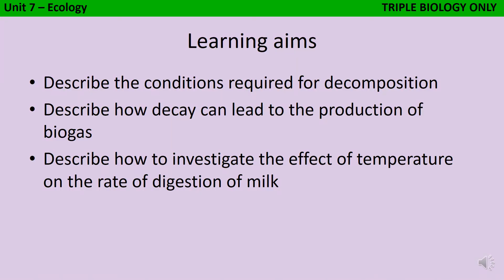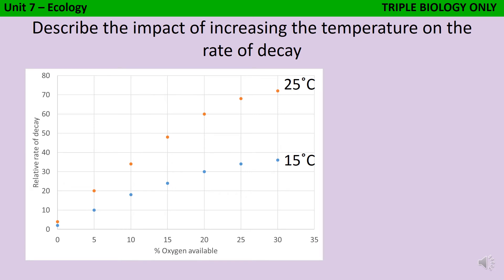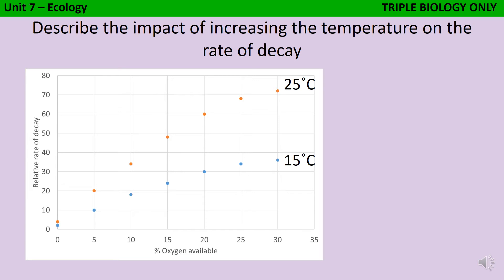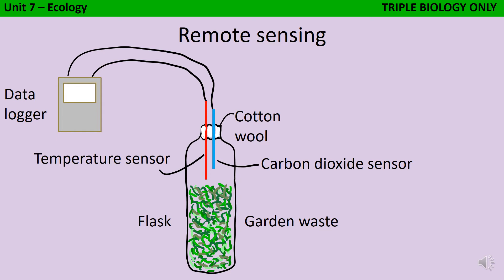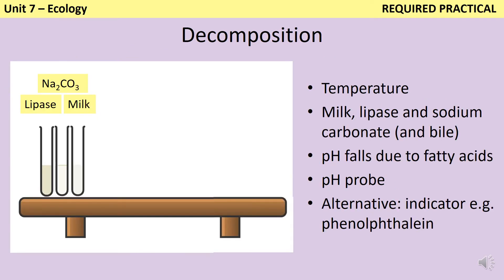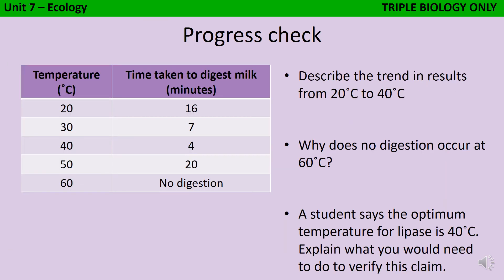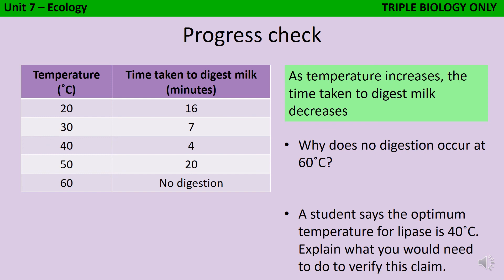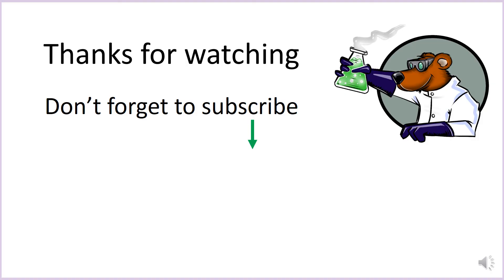Decomposition and the Decay Required Practical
A revision video mainly aimed at students studying for AQA GCSE Biology (8461) describing the conditions needed for decomposition and the "decay" (milk digestion) required practical. (See specification part 4.7.2.3 Decomposition (biology only))